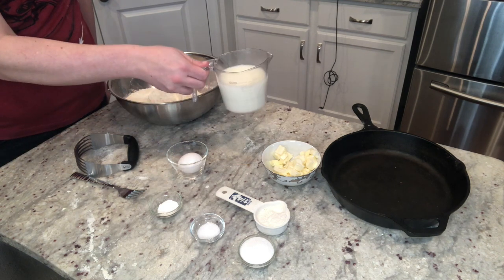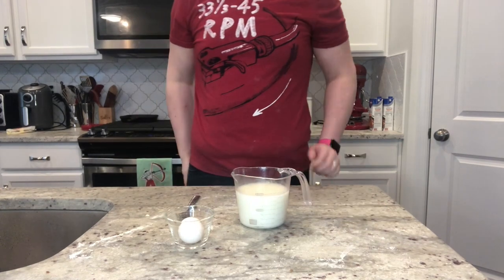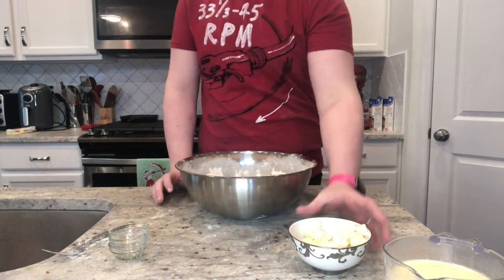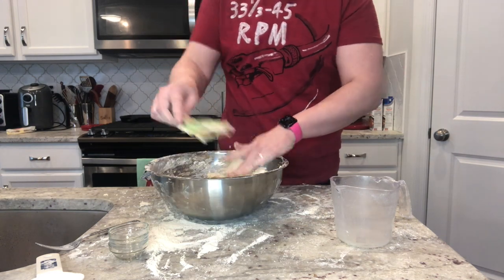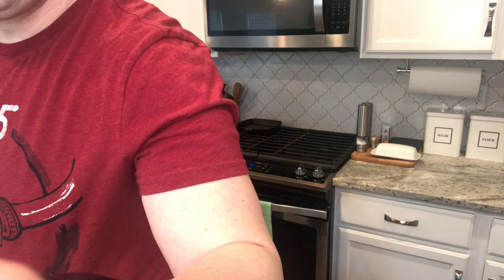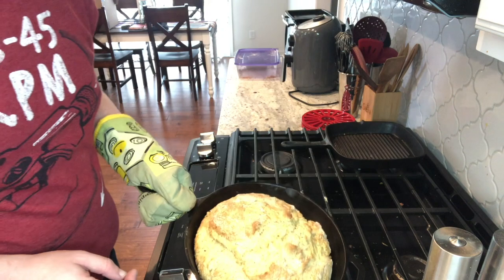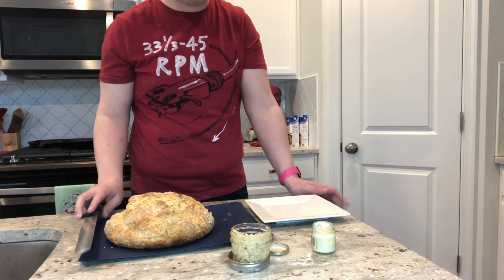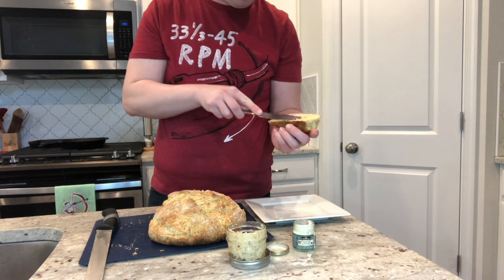Let's Bake Soda Bread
One of my favorites! A flaky crust and dense middle make this the perfect delivery vehicle for questionable amounts of butter.

You'll need:

1 3/4 cups buttermilk
1 large egg
4 1/4 cups flour
3 tablespoons sugar
1 teaspoon baking soda
1 teaspoon salt
5 tablespoons cold unsalted butter, cut into pieces
1 cup (optional, I mean, if you're into that kind of thing)